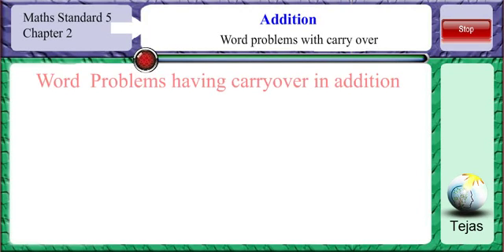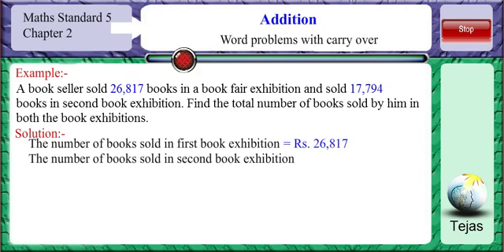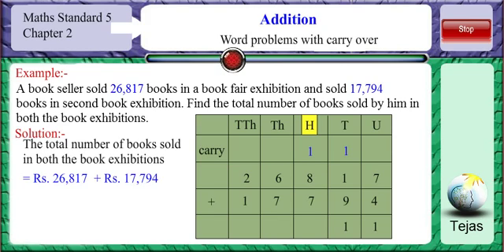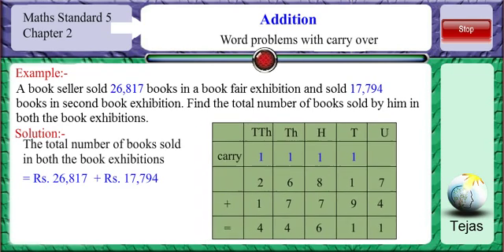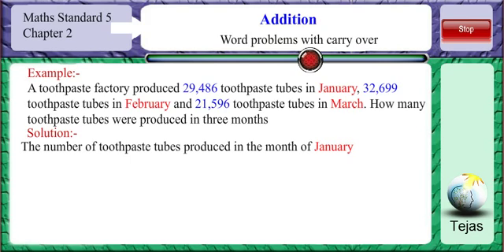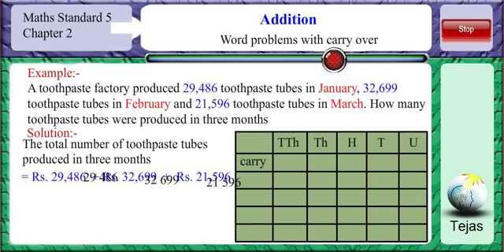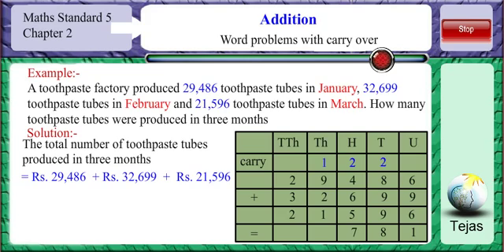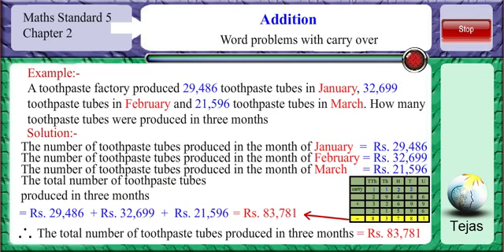Addition Part 2 - With carryover | Grade 5 | Tejas Foundation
Karnataka Board Grade 5 Chapter 2 - Part 2